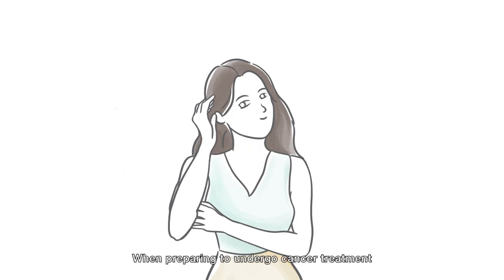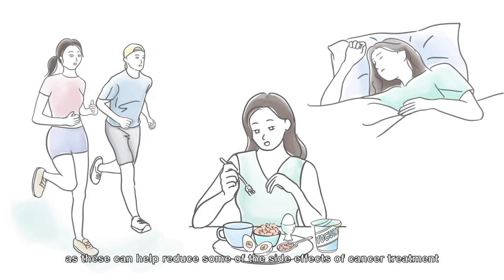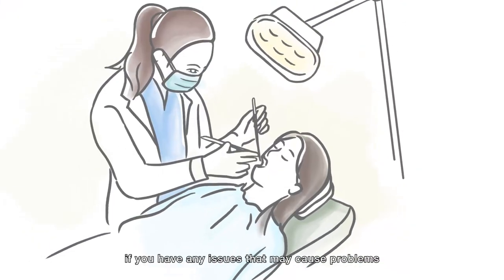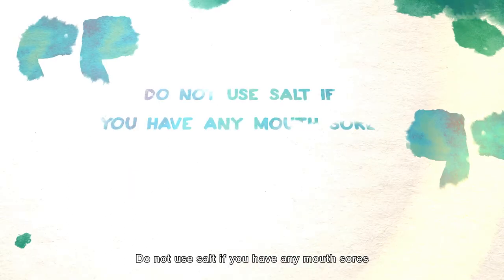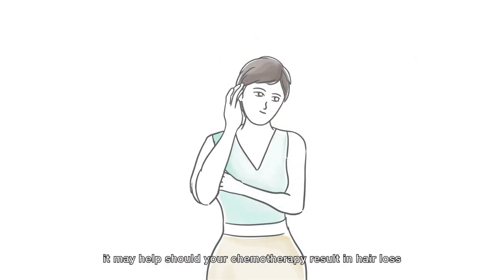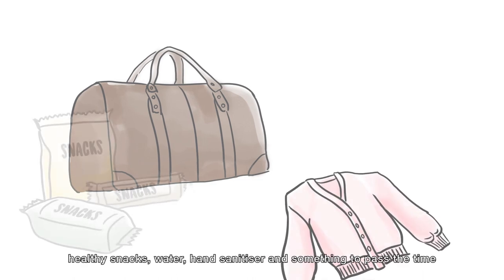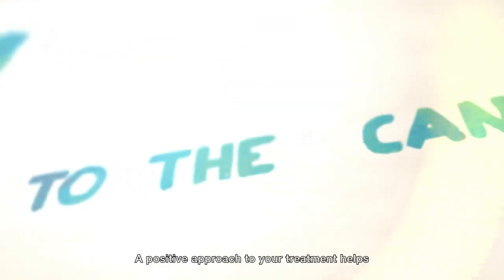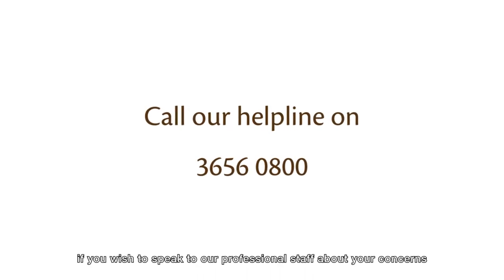Physical preparation for treatment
When preparing to undergo cancer treatment, you can get yourself ready for what lies ahead, and even taking small steps can improve your sense of well-being and control. Here are some simple tips.

About Hong Kong Cancer Fund